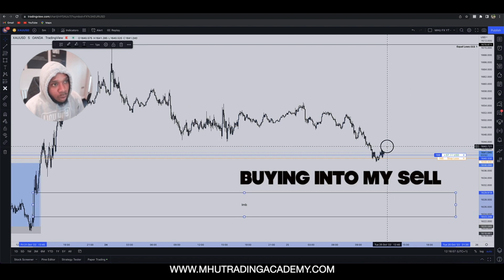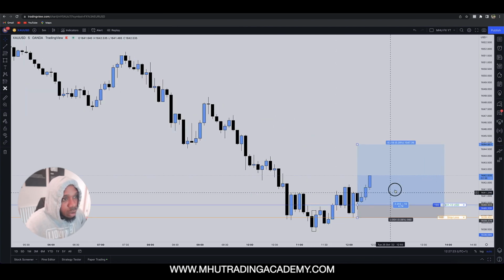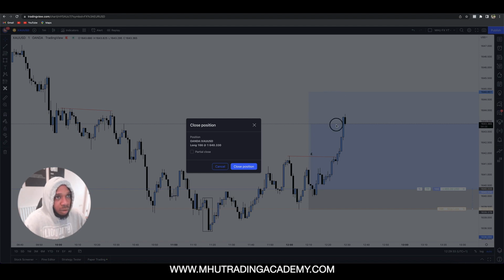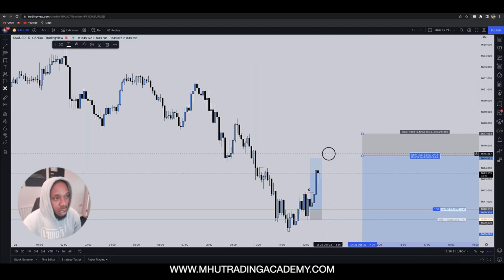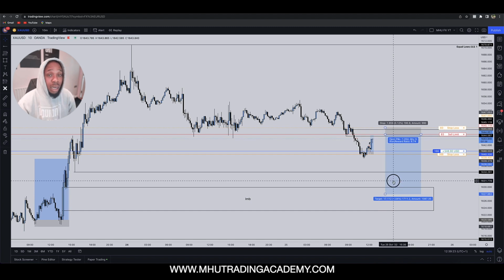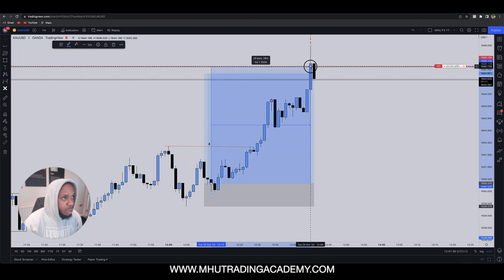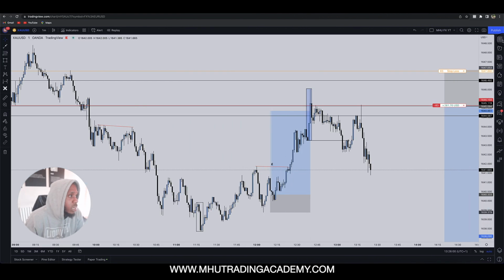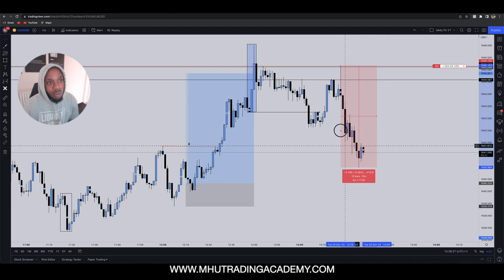THE TRUTH ABOUT FOREX DAY TRADING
My Day trading Strategy Unfiltered.